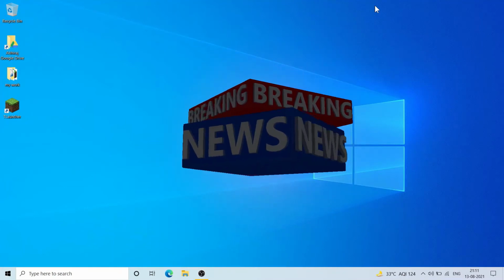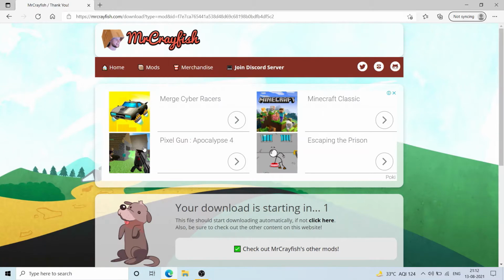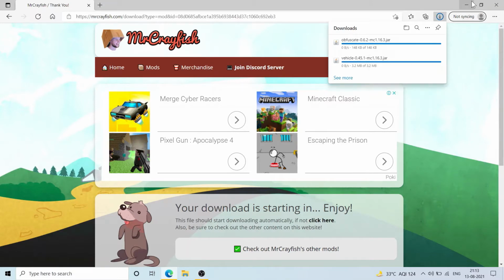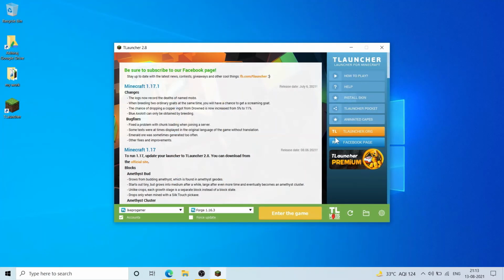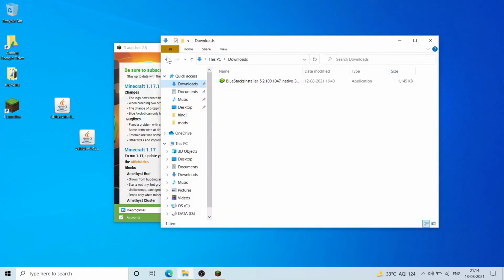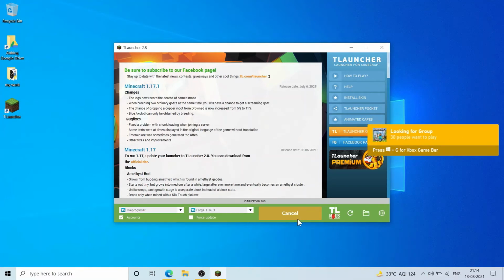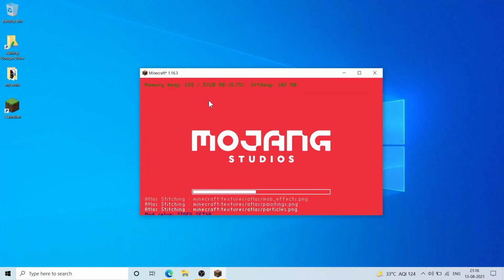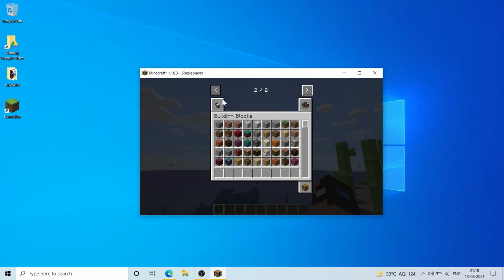how to dowload vehicle mod in Tlancher version 1.16.3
mr crayfish mod